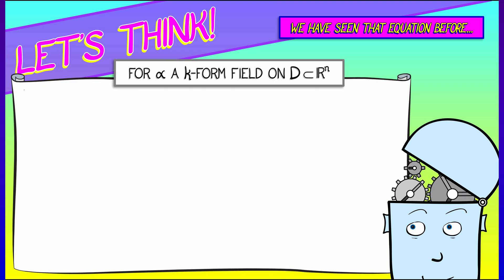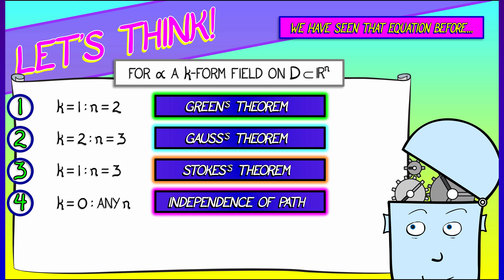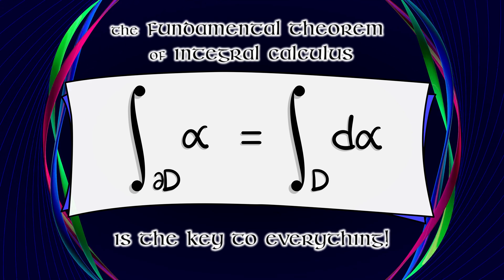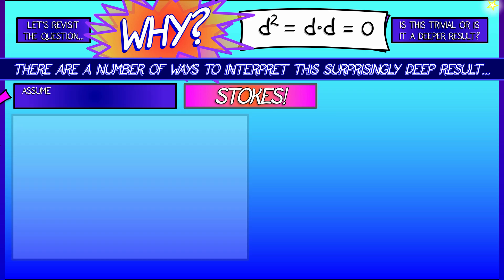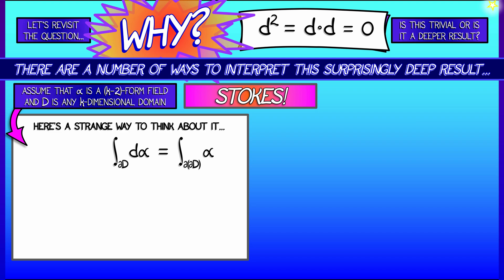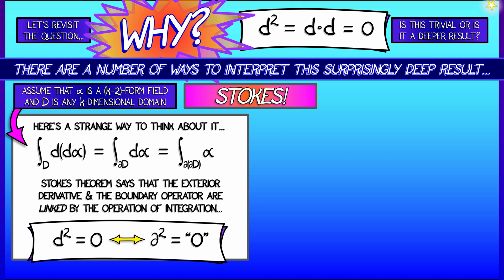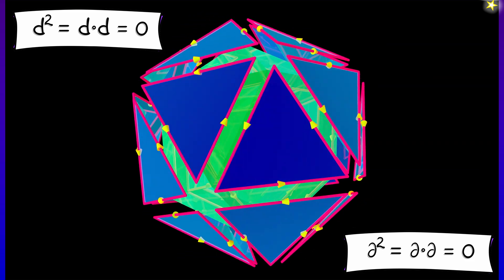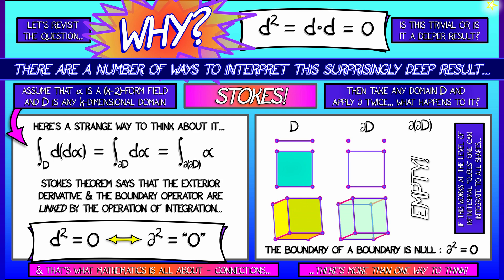CalcBLUE 4 : Ch. 18.2 : The Fundamental Theorem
Stokes' Theorem is... Fundamental. Emphasis on the fun.